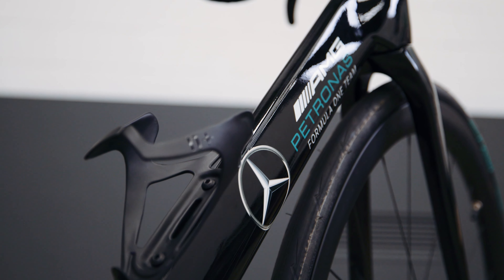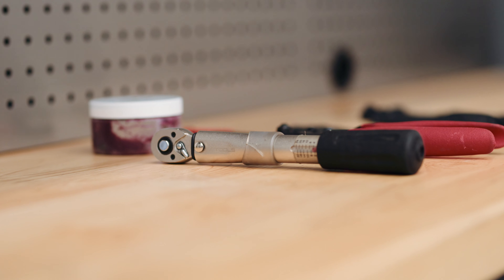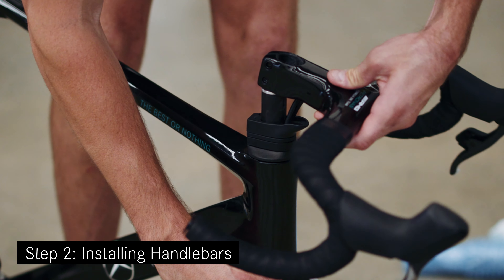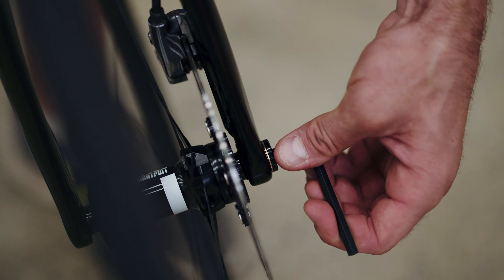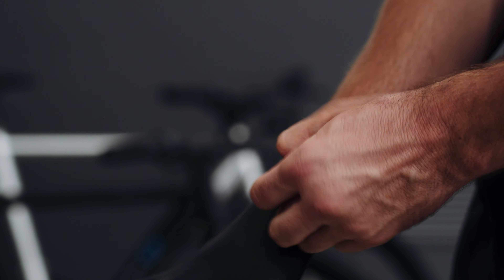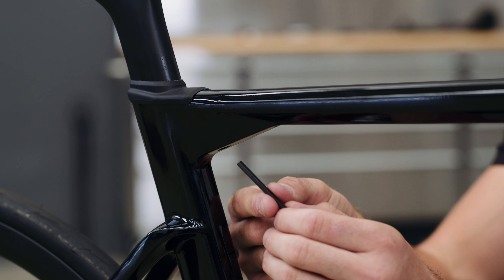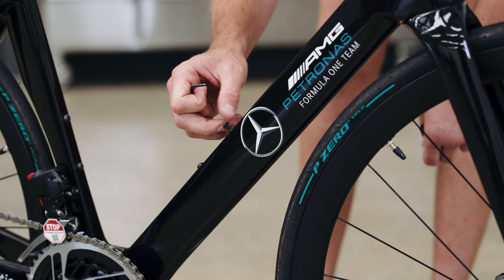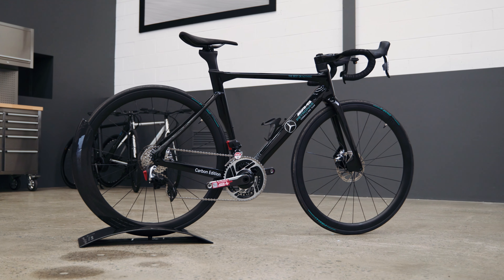n+ Mercedes-AMG Petronas Formula One Team Road Bike Assembly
n+ Mercedes-AMG Petronas Formula One Team Road Bike Assembly quick set up guide.

Please note this assembly guide is relevant for V11, V12 + V13 models and excludes assembly instructions with your specific groupset.